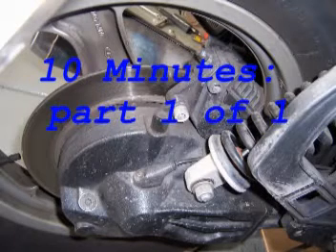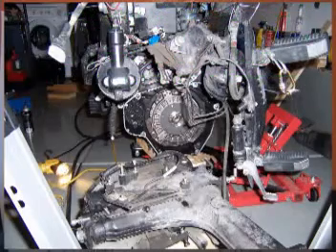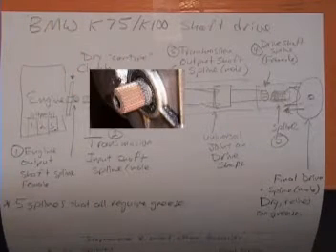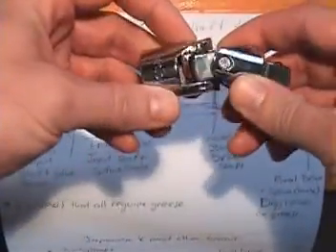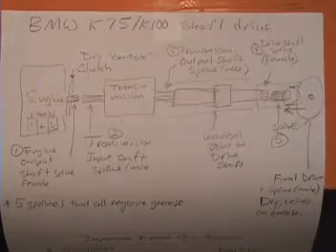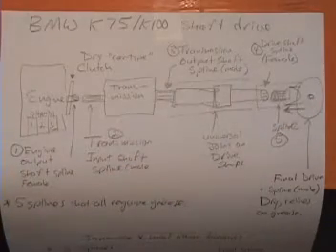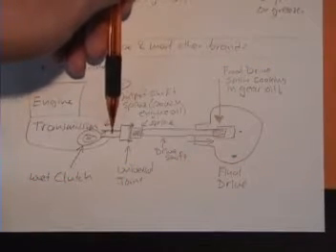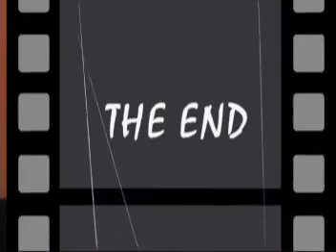BMW K75 K100 Final Drive Driveshaft Spline Failure Causes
Reasons why BMW has such a high driveline or driveshaft failure rate compared other motorcycles brands.  Compares and contrasts the non-bmw approach to drive shafts and why they are so much more reliable.  Asks the question: what advantage is there to a dry clutch?  Looks at repair options, re-spline costs at Hansen's BMW.